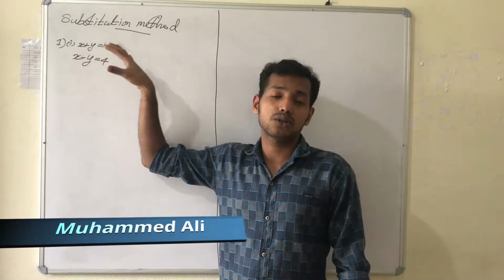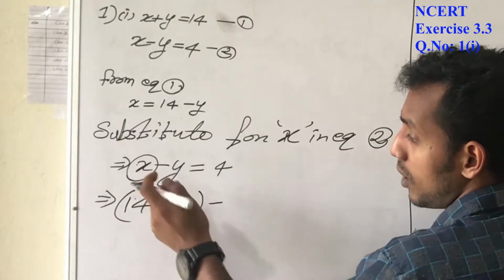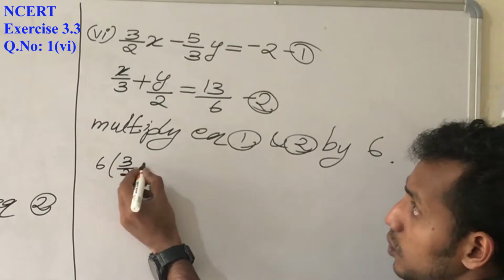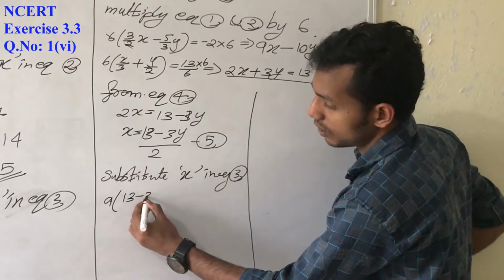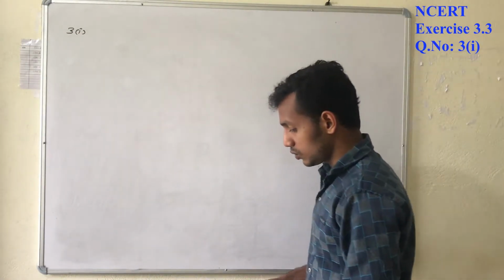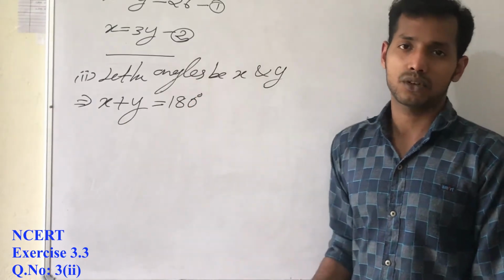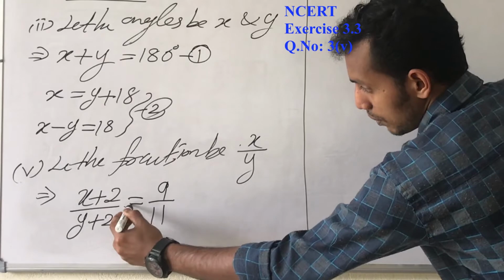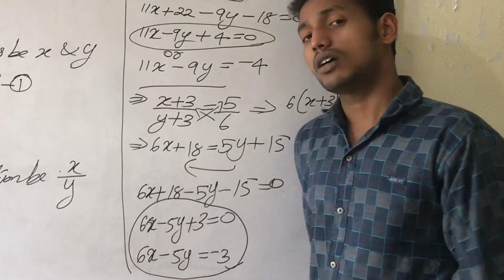Class 10 maths Chapter 3- Part 4